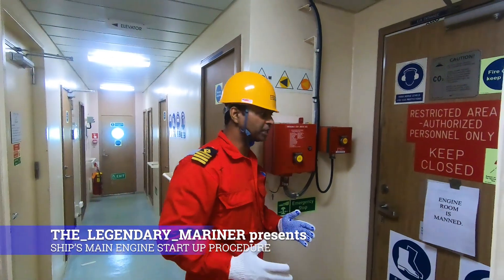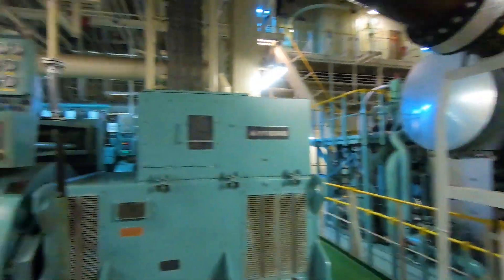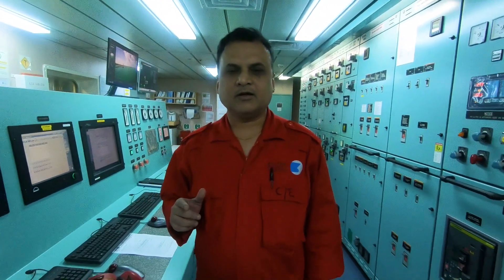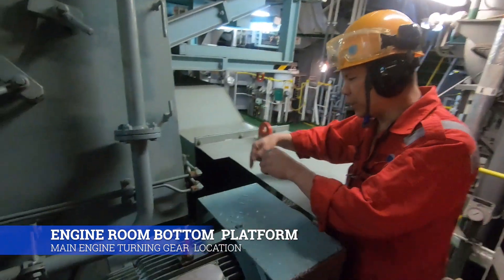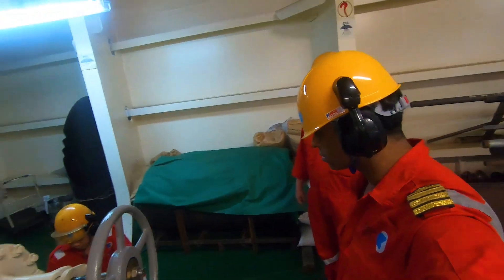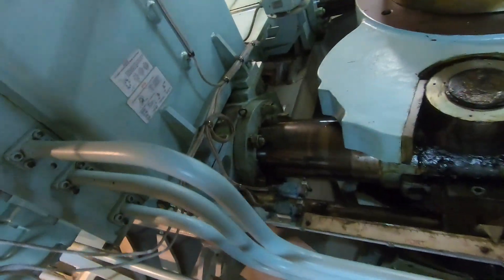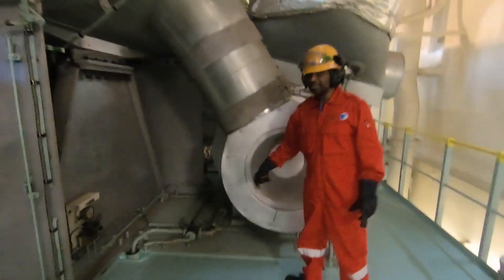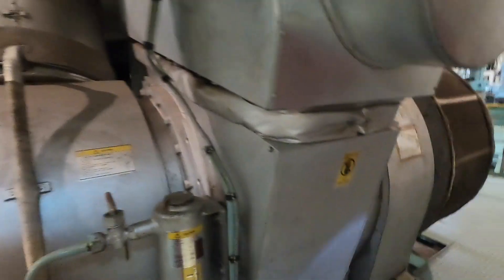How To Start Ship's Main Engine : From Preparation to Full Away I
This is a short video on starting procedure for  Main Engine on Suezmax tanker ship. Basically I have tried to explain the basic  Departure preparation for the ship from Engine room point of view.
This ship is a Suezmax  tanker  - Its specs are:
Length - 277m
Beam - 48m
Depth - 23.10m
SDraft - 17.17m
SDWT - 157781 tonnes
Engine Maximum continuous rating - 15088 kW x 71.8 RPM